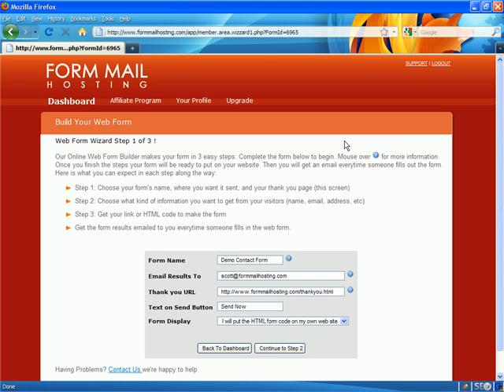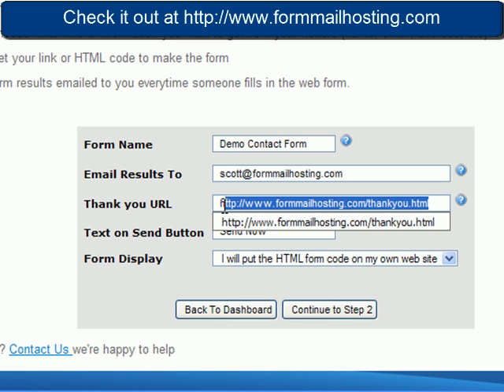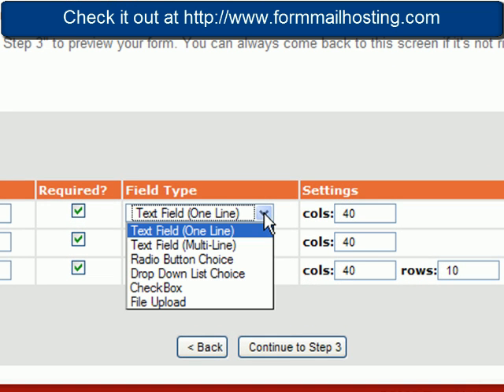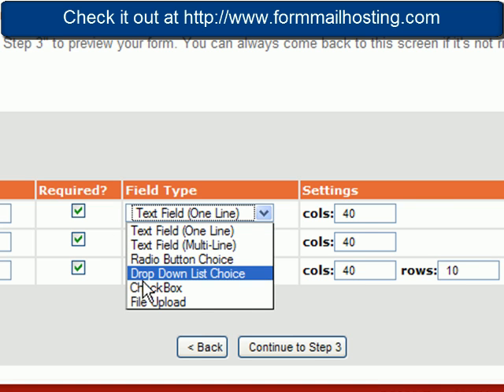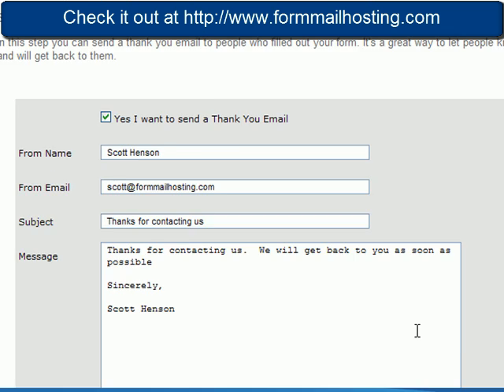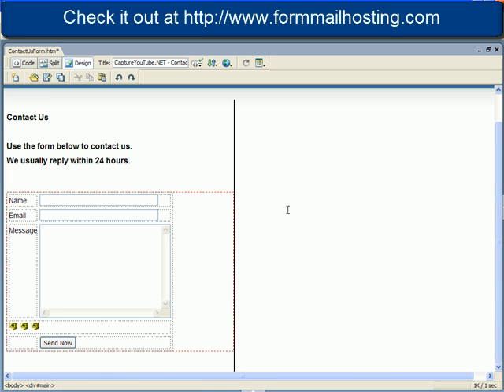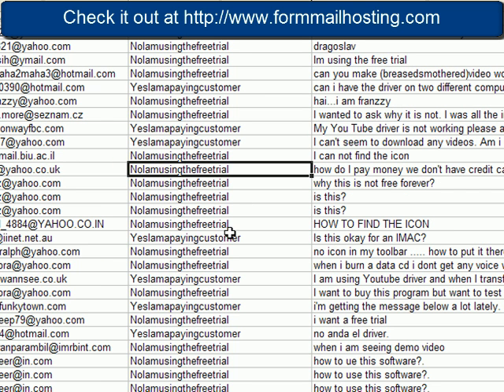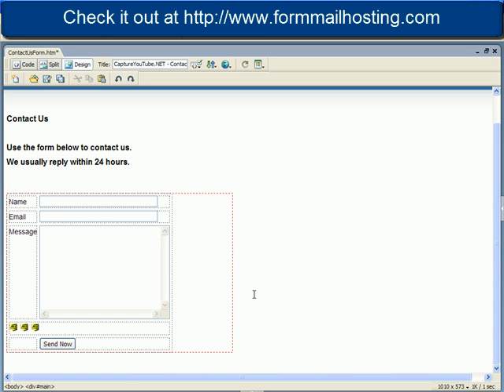How to make a simple HTML Email Form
How to create a HTML Email form that sends you an email message using In this video I show you just how quickly you can make a HTML Form that sends you an email with no programming.  You can do this in under 5 minutes and your HTML Email will work without any problems.  Enjoy,